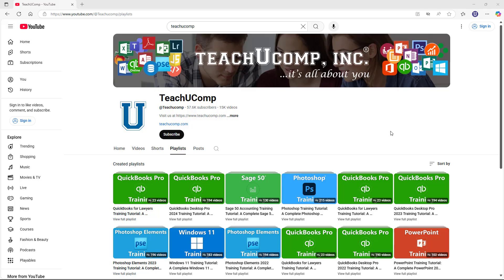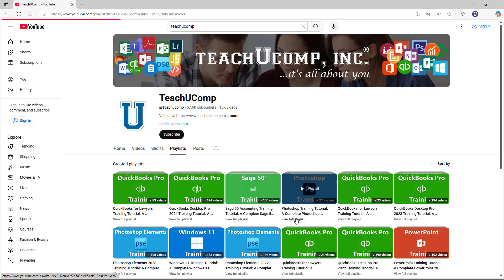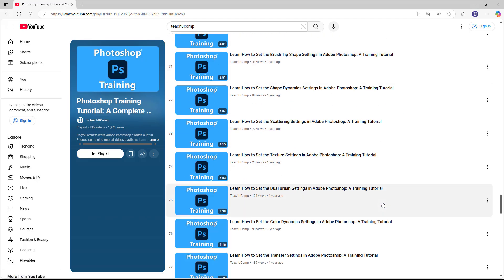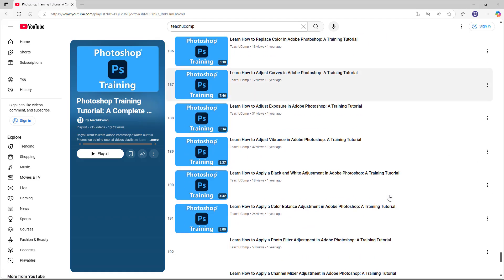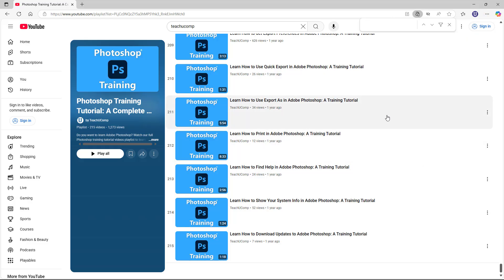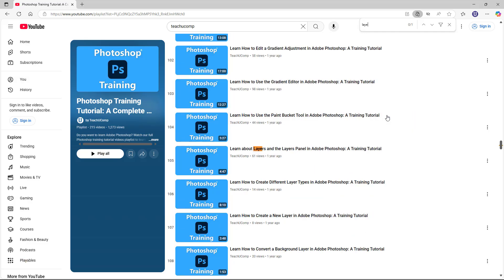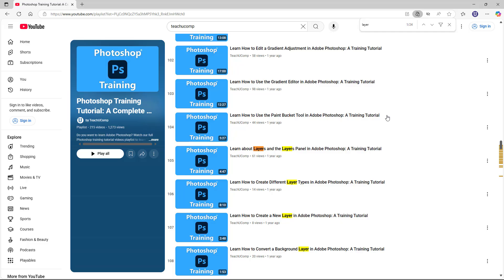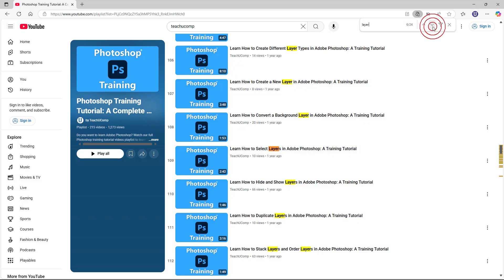How to Search within a Playlist in YouTube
This video shows you how to search within a YouTube playlist if watching YouTube within any web browser on a computer or mobile device. Doing this lets you easily perform a text search to find a video that has a title or artist/author within a playlist in YouTube that matches the text you enter.

Try it now within any of our playlists on YouTube! 😉